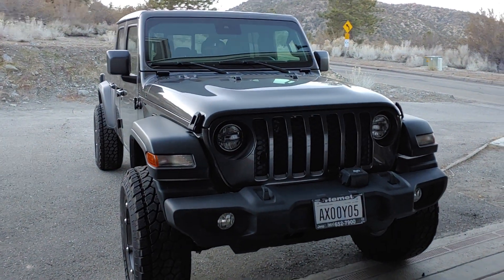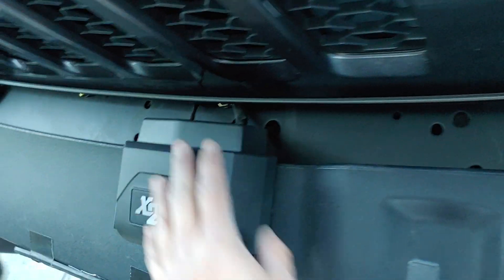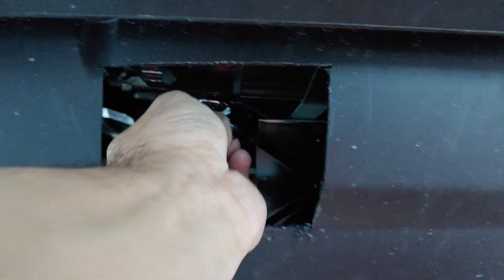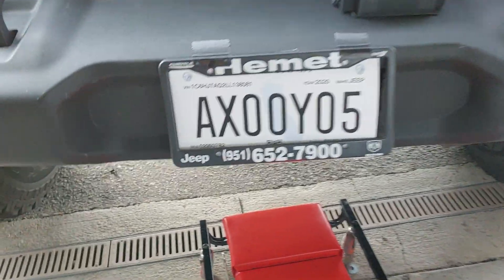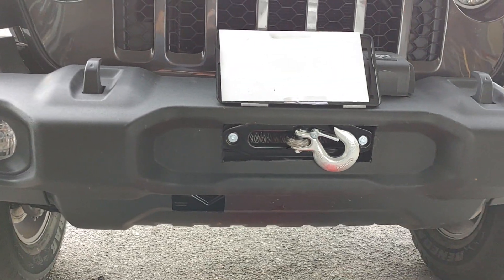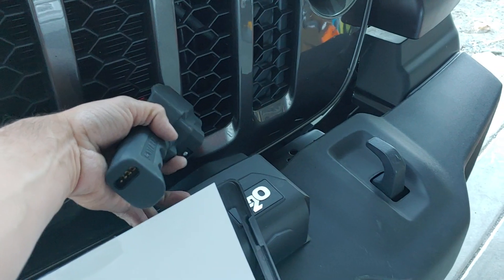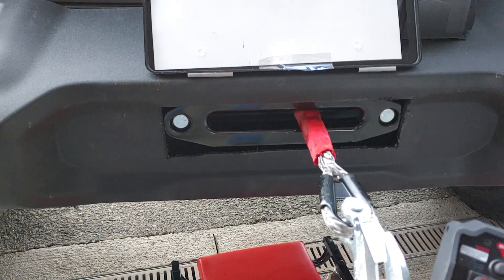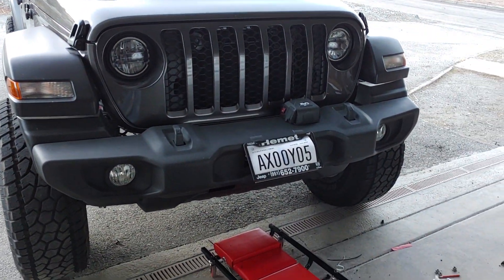Hidden winch on gladiator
Installed a winch behind stock bumper